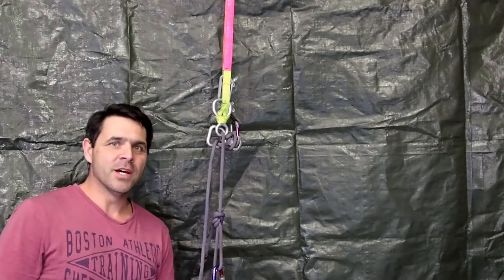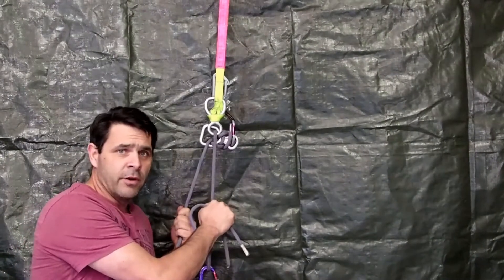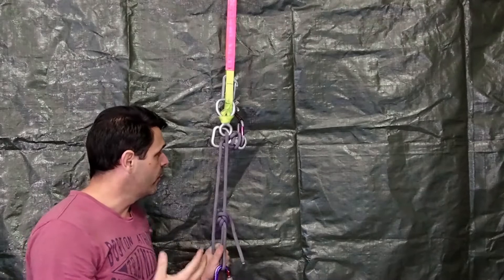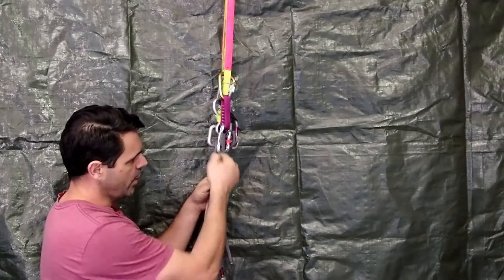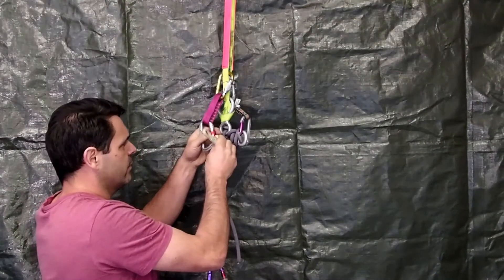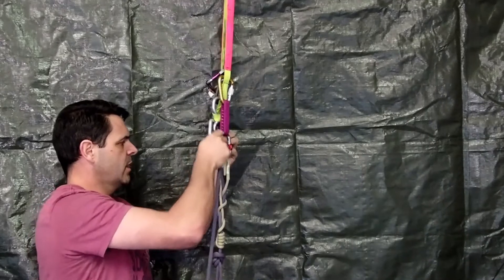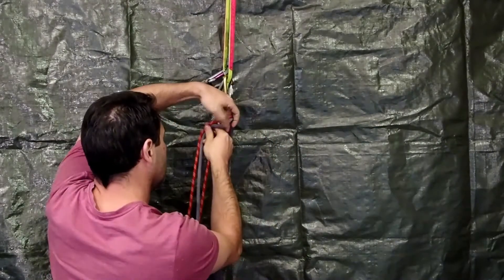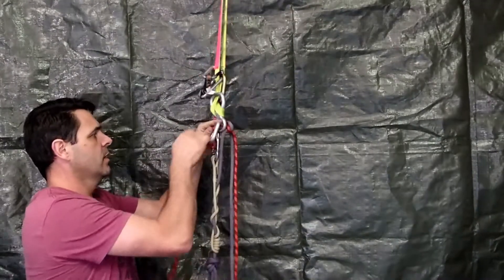Workshop Wednesday #10 Adding more rope to your lowerable system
When things go wrong they often go wrong in the weirdest ways. What would you do if you have a Releaseable system set up and are lowering a stuck abseiler but for some reason your rope isn't long enough to get them to the ground?